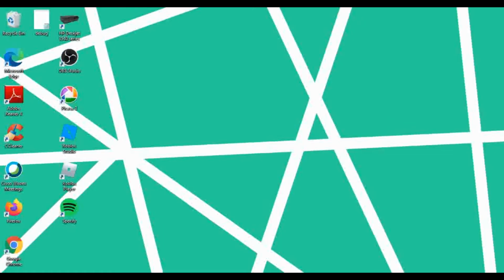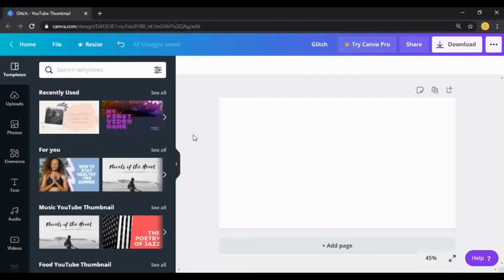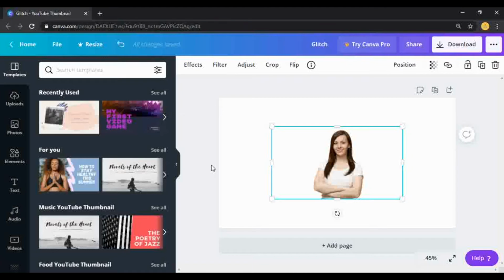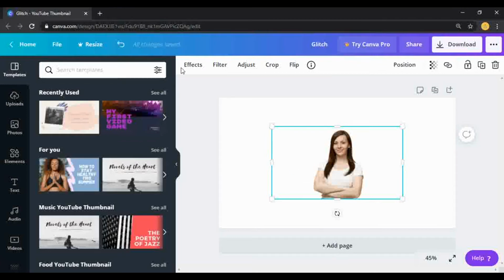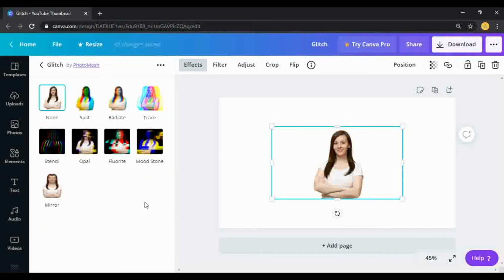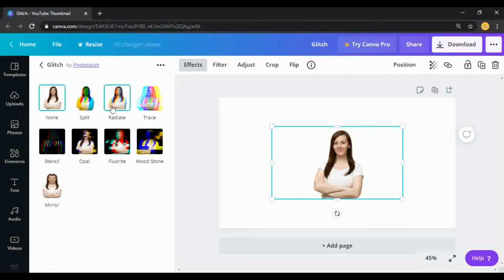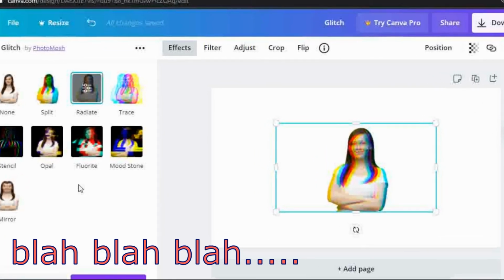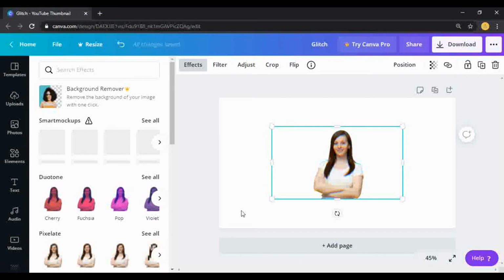How to create glitch effect in canva | C for Crafty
Hi everyone,
Today we will be making or creating glitch effect in canva for your pictures. If you don't know what canva is, CANVA is an awesome photo and video editing(short videos preferably) website. It is free as well. Do try it out.

The music that I use is from YouTube Studio.

BYEツ